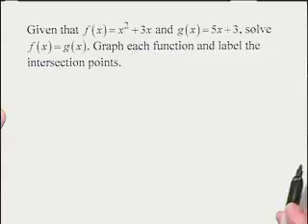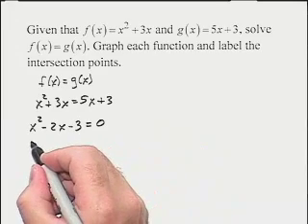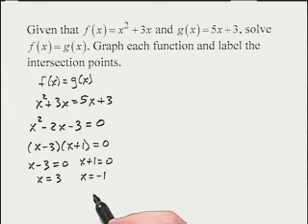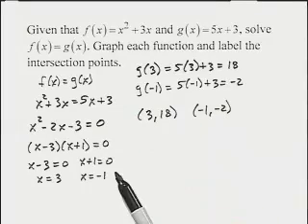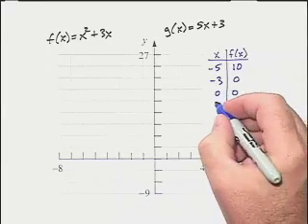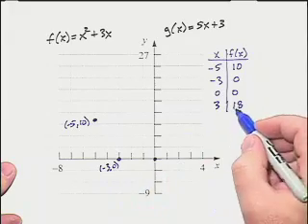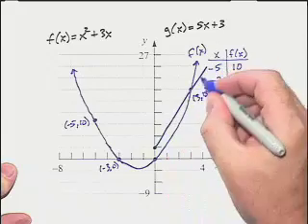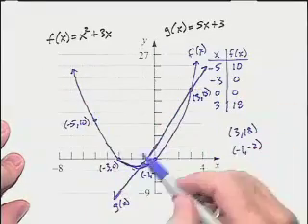Ch3 #4 ChapterTestPrepVideos Sullivan Precalculus 9e